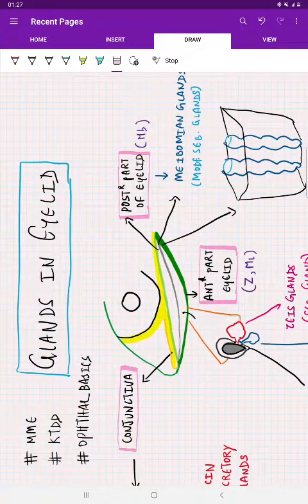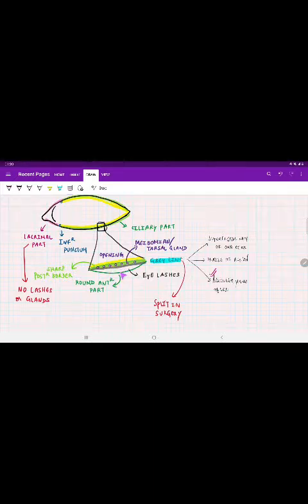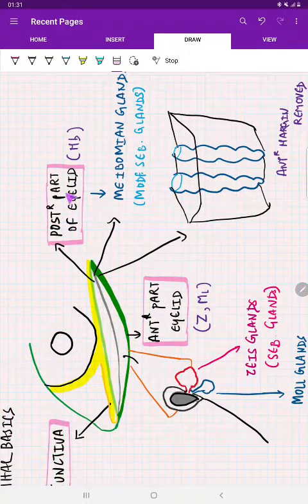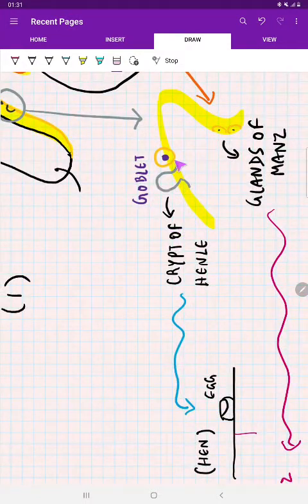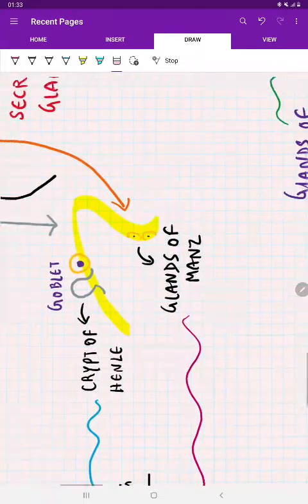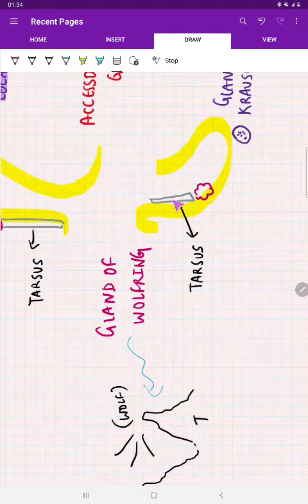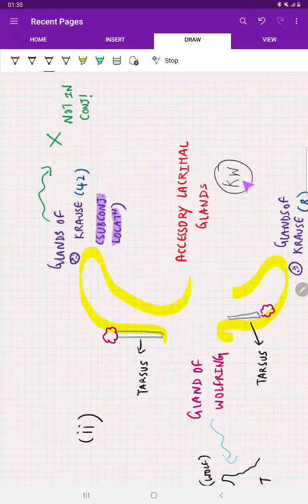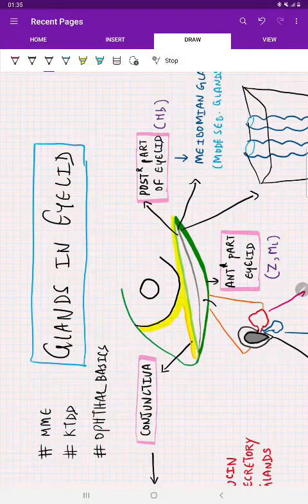Glands in Eyelid and Conjunctiva made easy!